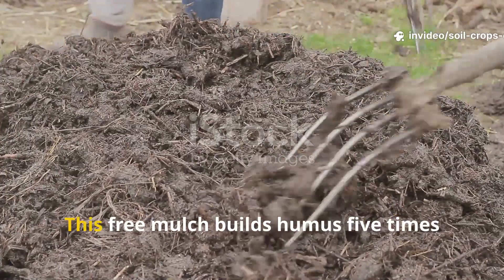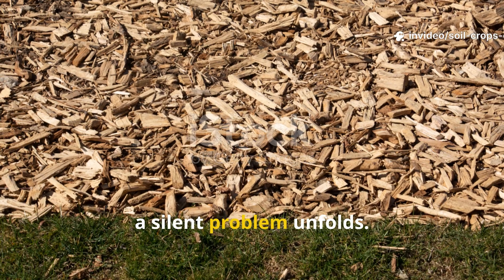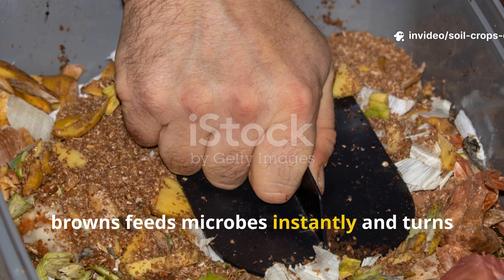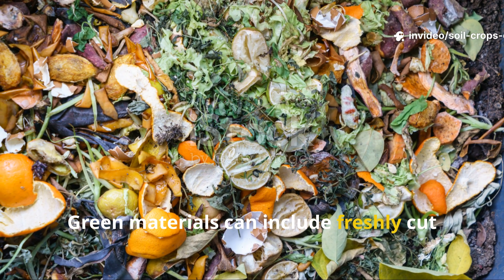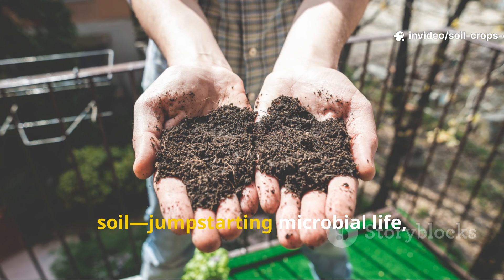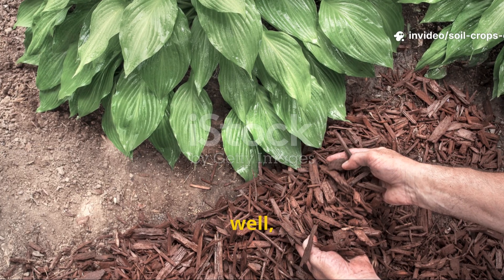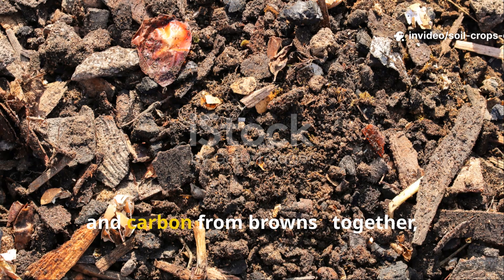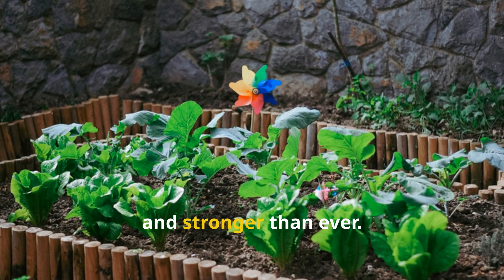DON'T USE Wood Chips Anymore! This Free Mulch Builds Humus 5X Faster and Supercharges Your Soil Inst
In this Soil & Crops Central video, you’ll uncover the secret natural mulch that builds humus 5X faster, restores life to your soil, and costs you almost nothing to make.

This isn’t another gardening theory — it’s a proven, science-backed soil-building method that turns dry, lifeless dirt into dark, living, humus-rich soil within weeks.

🌱 IN THIS VIDEO YOU’LL DISCOVER:
• Why wood chips silently rob your soil of nitrogen and slow growth for years.
• The exact green compost mulch formula that feeds microbes and builds humus lightning fast.
• A simple fermented liquid mulch recipe (10 kg mulch + 15 L water + 7-day ferment + 1:5 dilution) that jumpstarts microbial life instantly.
• How to apply and activate your mulch for maximum soil transformation.
• The powerful secret that helps you reduce watering needs by 40% while boosting soil fertility naturally.
• The real science behind how humus forms and why this method outperforms every store-bought mulch.

💧 WHAT MAKES THIS METHOD DIFFERENT:
Unlike slow, nutrient-draining wood chips, this living mulch combines the perfect balance of carbon and nitrogen to awaken soil microbes and supercharge humus production. Your garden soil becomes softer, darker, and bursting with life — all using free organic materials you already have at home.

No chemicals. No fertilizers. Just nature’s own formula for fast, living soil.

🚀 WHY YOU NEED TO WATCH THIS:
This video is your shortcut to healthier soil, stronger plants, and a thriving ecosystem beneath your feet. It’s fast, natural, and completely free. Once you see the results, you’ll never go back to wood chips again.